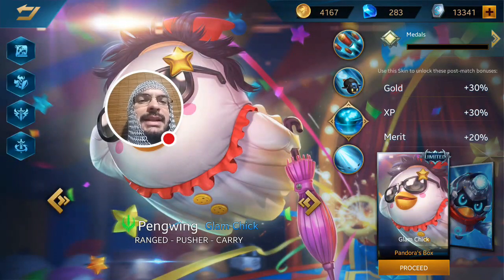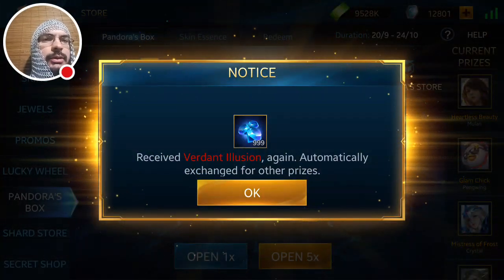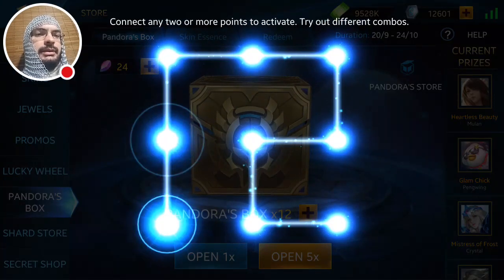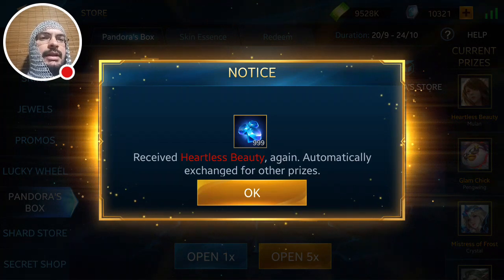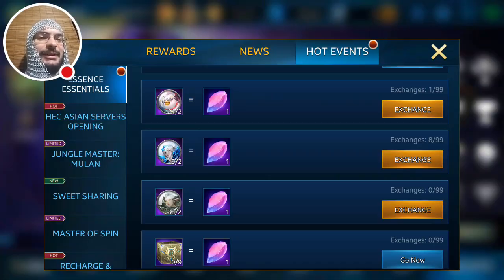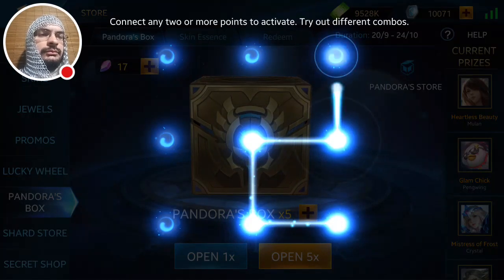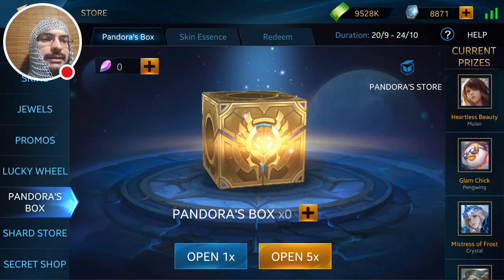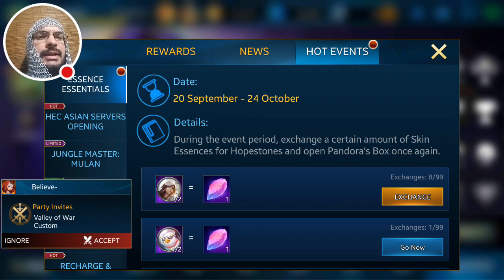Heroes Evolved Pandora's Box Glam Chick Pengwing Heartless Beauty Mulan Mistress Of Frost Verdant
Welcome to the no surrender zone! Check out my Pandora's Box event results and only slight DERP momentt!  Hint, don't trade essence that you need for hopestones to get the essence that you need! lol

Divinshield Entertainment, your place for gaming, computer, mining, and other fun content!

Crowfall
Heroes Evolved
Mobile Legends
ML Lucky Box
League of Legends
Vain Glory
Dota 2
Defence of the Ancients 2
Mobile Gaming
Phone Gaming
Android Gaming
IPhone Gaming
Computer Gaming
PC Gaming
Gameplay
Ranked
How To
Guides
Game Model
Computer Builds
Computer Parts
Unboxing
Crypto Mining
Cryptocurrency
Cryptocurrency Mining
Ethereum
Bitcoin
CloakCoin
Monero
Nexus
TradingPostInTheWoods
Gardening
Farming
Land Preparation
Bamboo
Off The Grid
Sewing Like A Boss
Give Aways
Free Stuff
XiousDs
Xious Divinshield
KevionDs
Kevion Divinshield
RaolynDs
Raolyn Divinshield
LanousDs
Lanous Divinshield